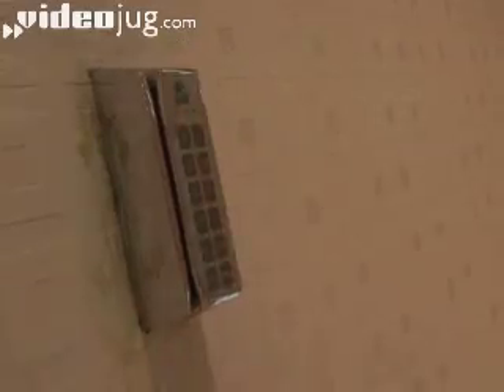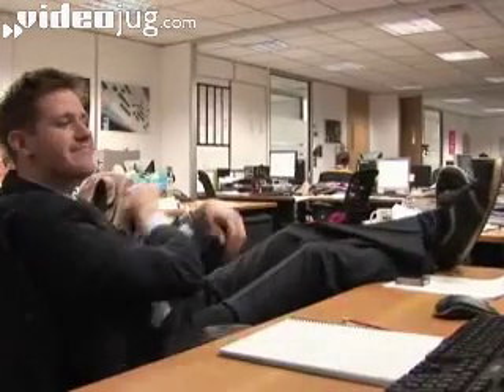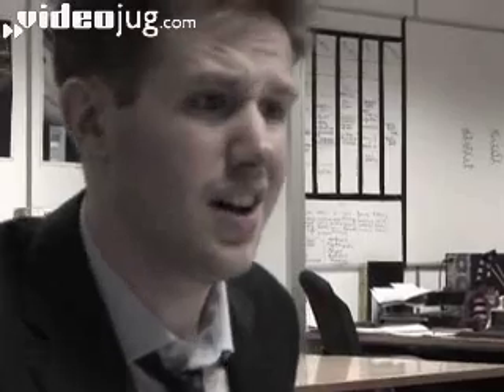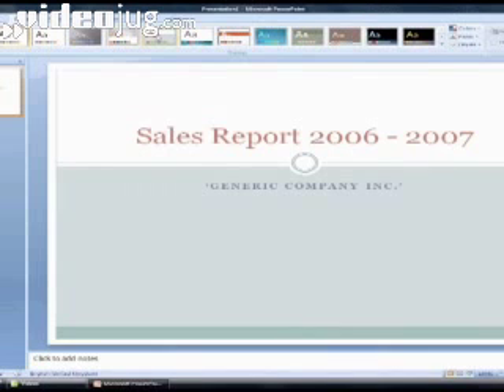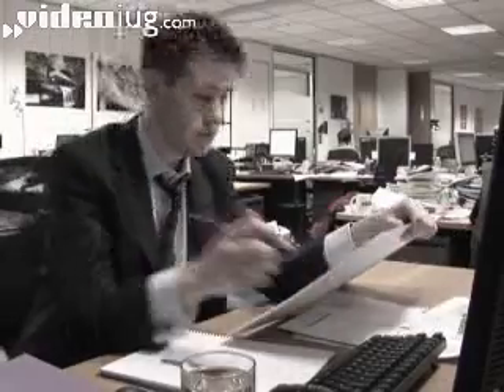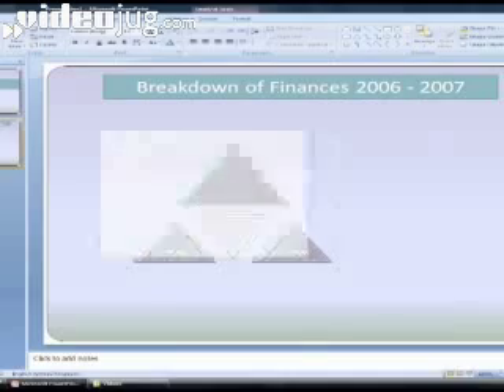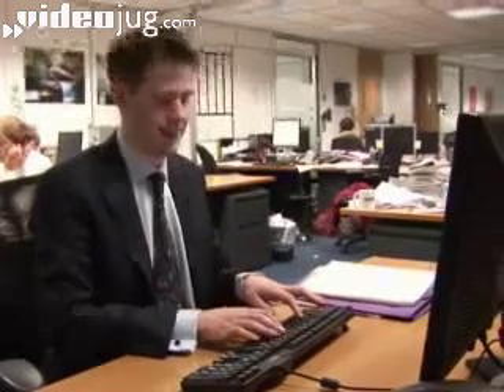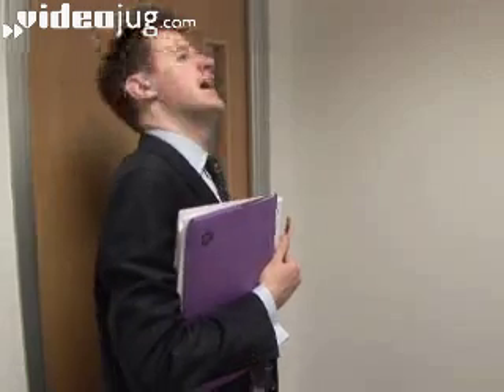How To Write A Powerpoint Presentation In Five Minutes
- We show you how to set up a PowerPoint presentation in Double-Quick Time.